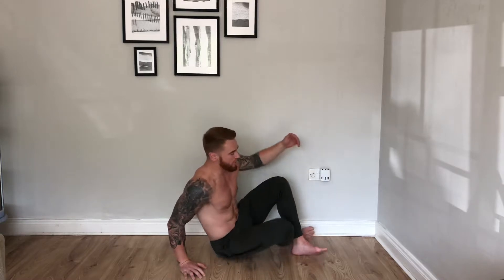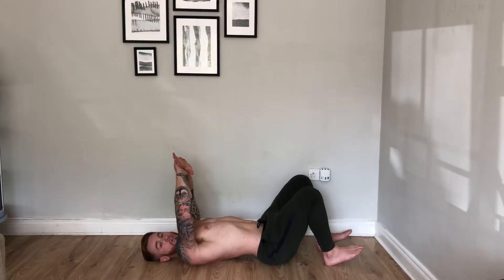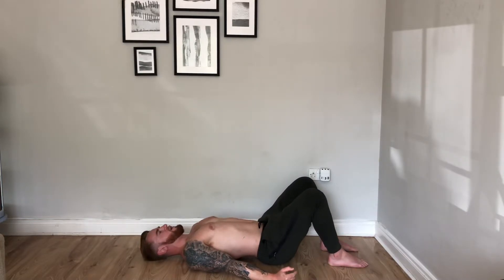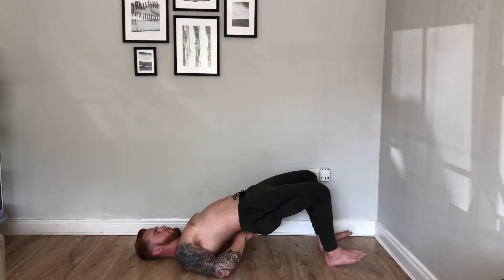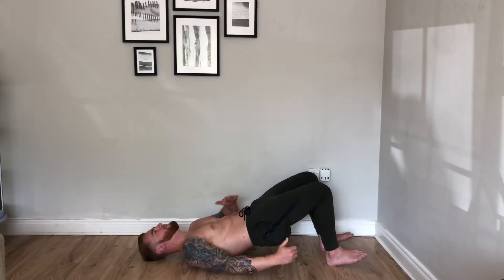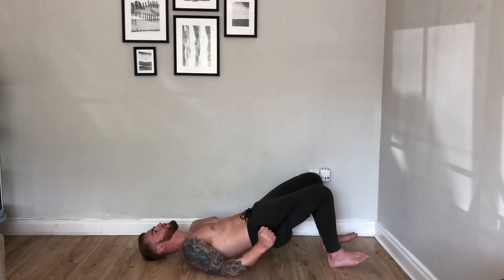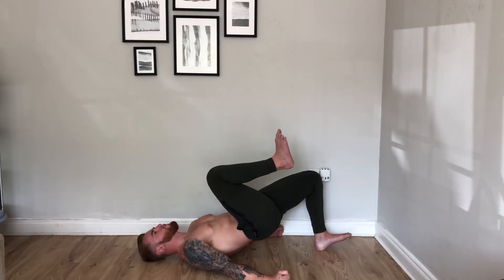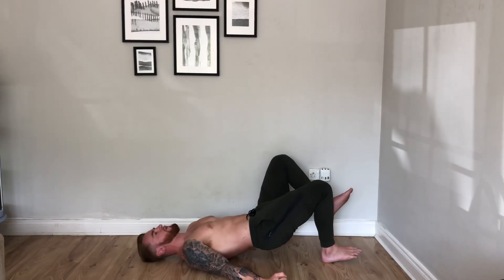Glute Bridge Marching (Improve Hip Mobility)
Mobility drill to improve bilateral and unilateral hip extension.